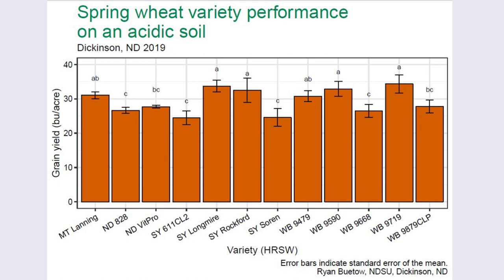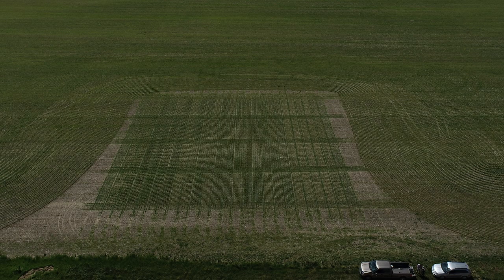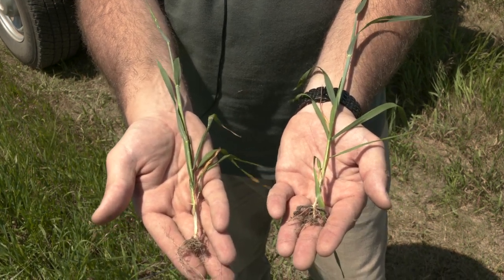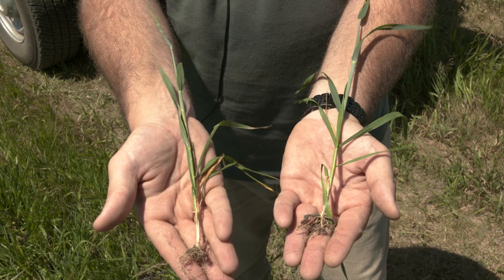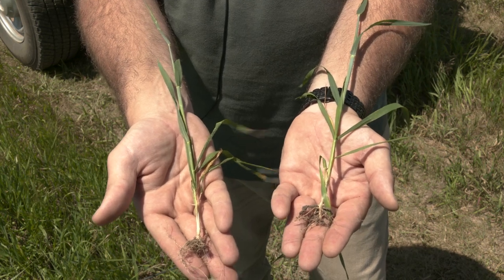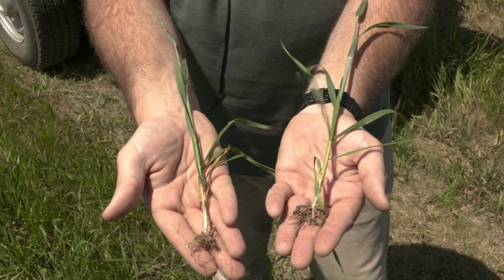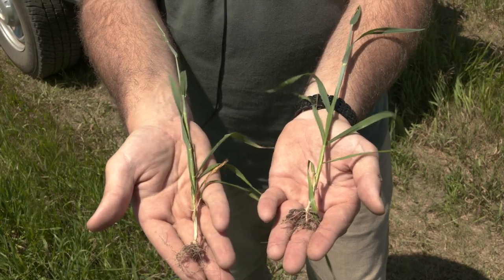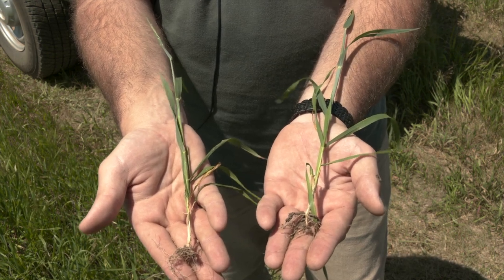DREC Ryan Buetow: pH in Soils